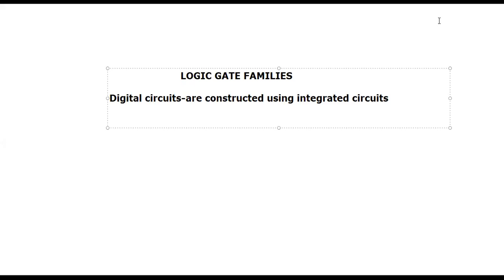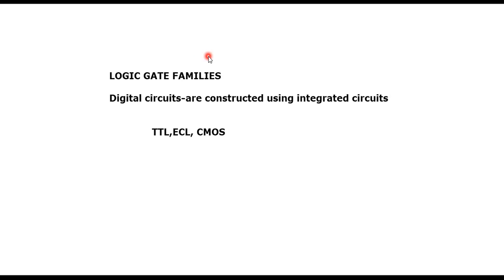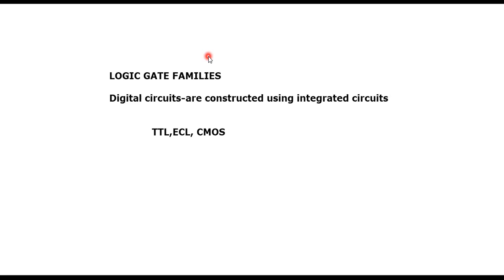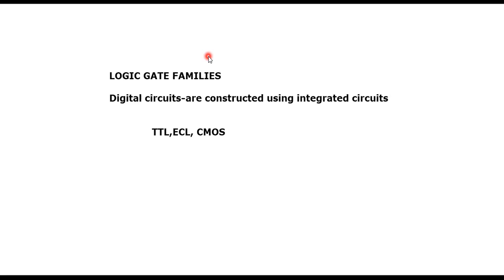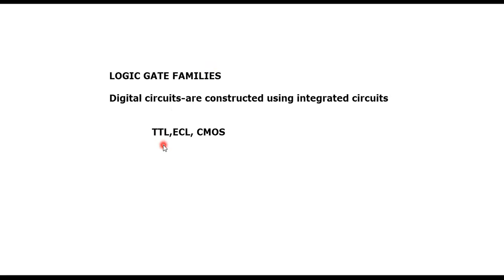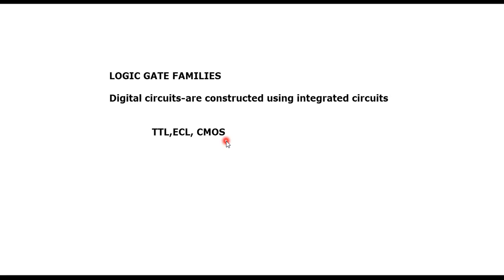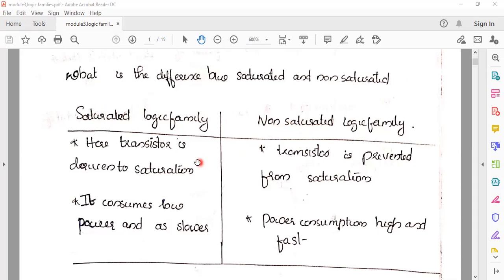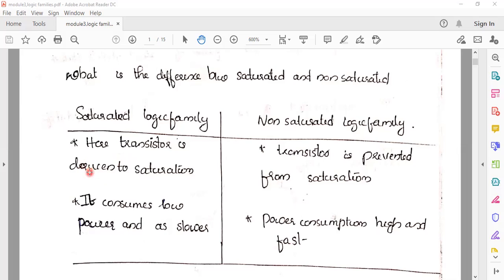INTRODUCTION TO LOGIC FAMILIES